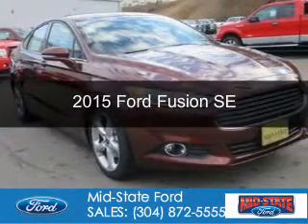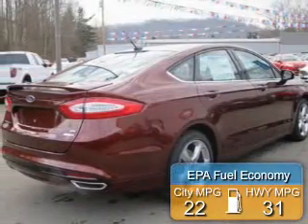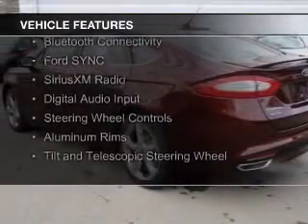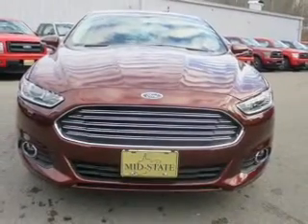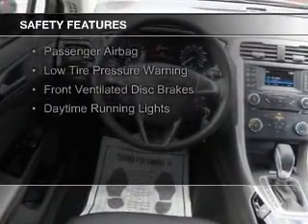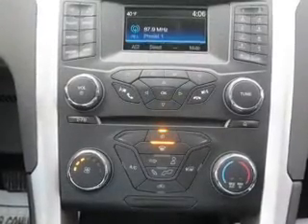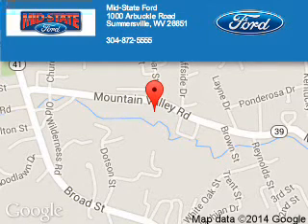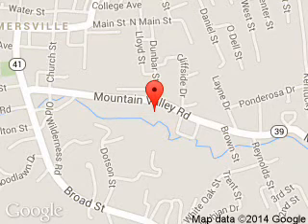2015 Ford Fusion - Summersville WV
Phone:
Year: 2015
Make: Ford
Model: Fusion
Trim: SE
Engine: 2.0 liter inline 4 cylinder 16 valve
Transmission: 6-Speed Automatic
Color: Brown
Mileage: 0
Address:
1000 Arbuckle Road